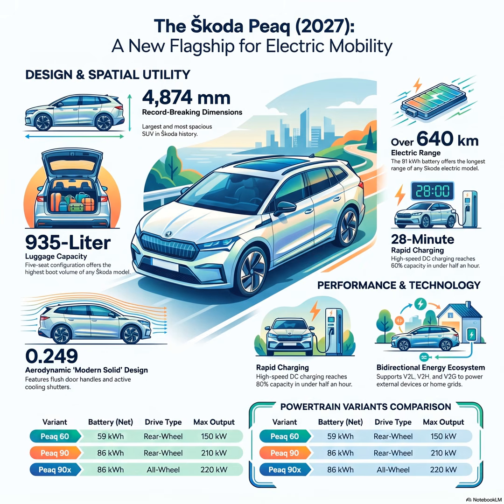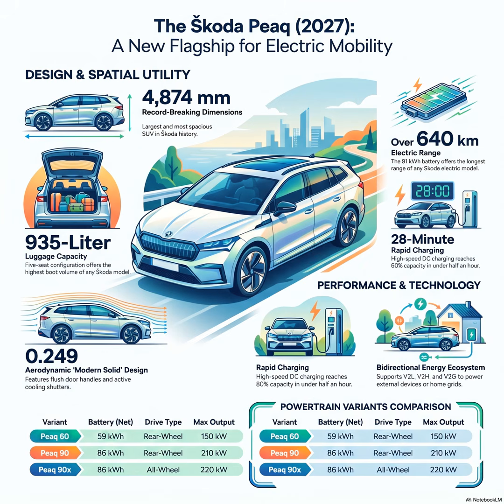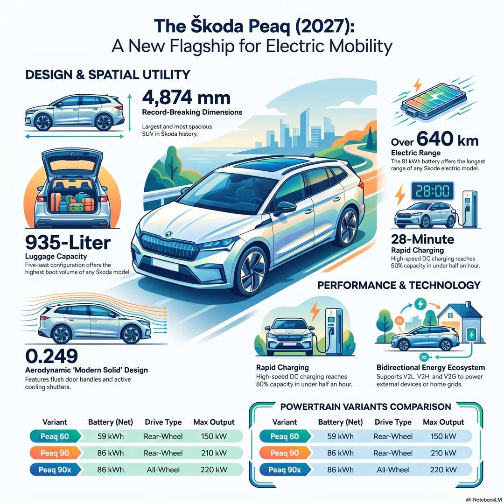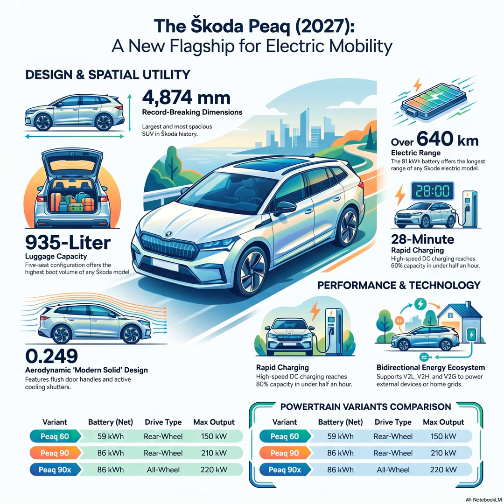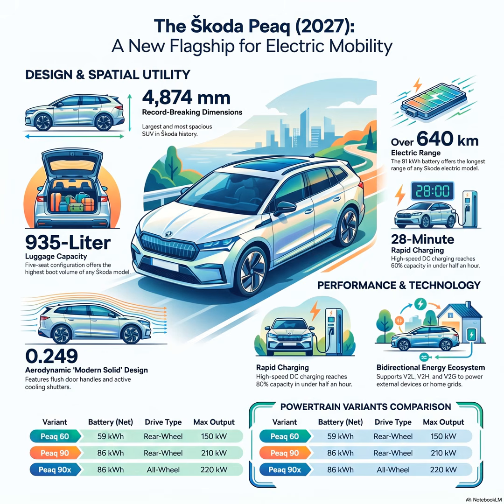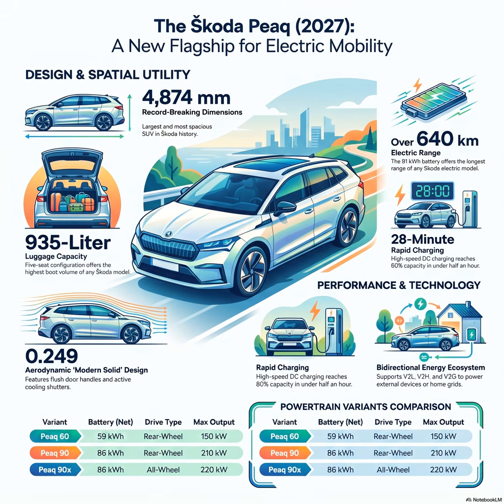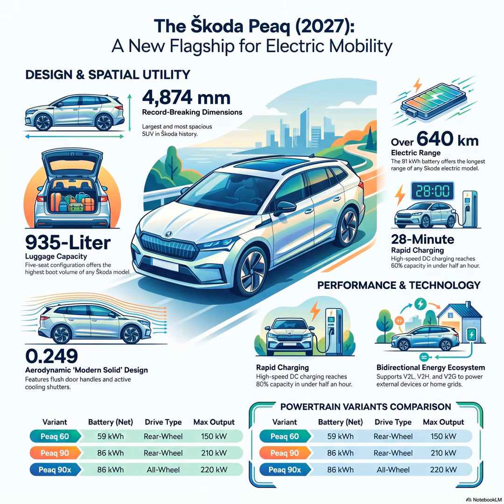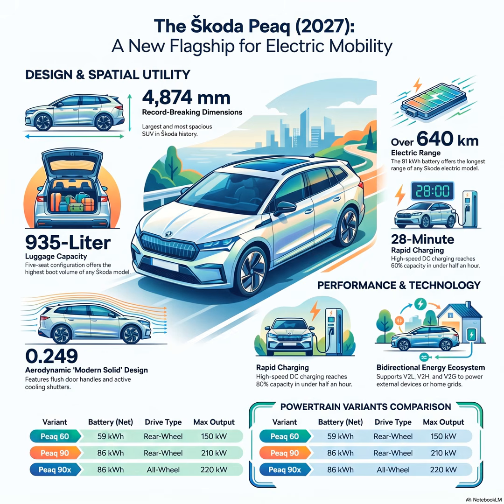Škoda Peaq: The Pinnacle of Electric Utility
The provided sources detail the 2026 launch of the Škoda Peaq, an all-electric flagship SUV that represents the brand's largest and most spacious vehicle to date. Utilizing the Volkswagen Group’s MEB platform, the Peaq offers five- or seven-seat configurations and introduces a minimalist "Modern Solid" design language featuring flush door handles and an advanced electrochromic roof. Technical specifications highlight a maximum WLTP range of 647 km, bidirectional charging capabilities, and a 13.6-inch vertical infotainment system. The documents also situate the Peaq within a broader 2027 automotive landscape, comparing its utility and electric performance against upcoming models from BMW, Audi, and Hyundai. Extensive data reveals the vehicle’s emphasis on "Simply Clever" innovations, such as integrated windscreen washers and a specialized "Camp Mode" for overnight stays. Overall, the text serves as a comprehensive guide to the Peaq’s pricing, dimensions, and strategic role as Škoda's premier electric offering.